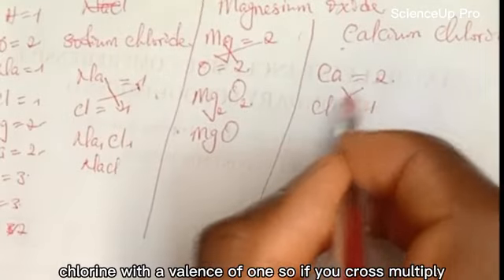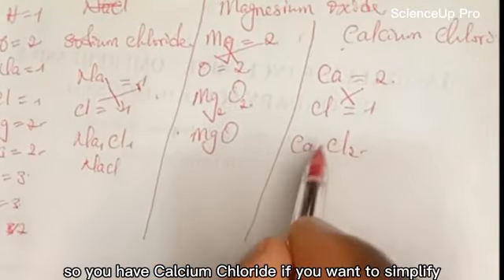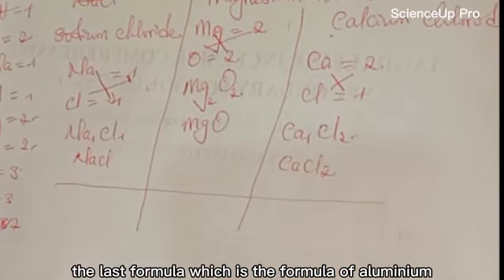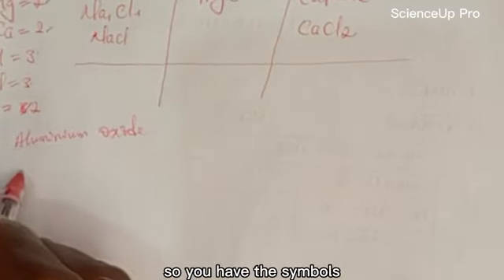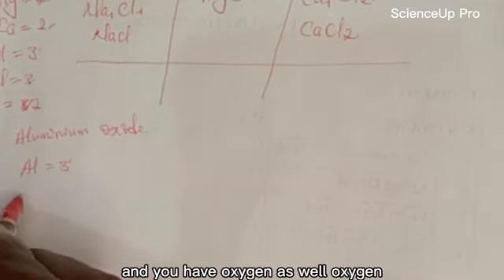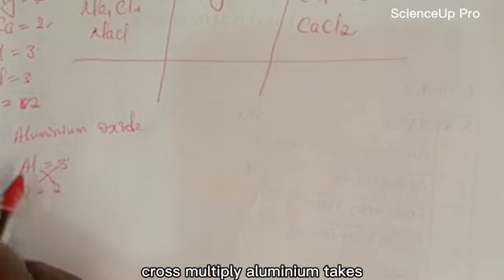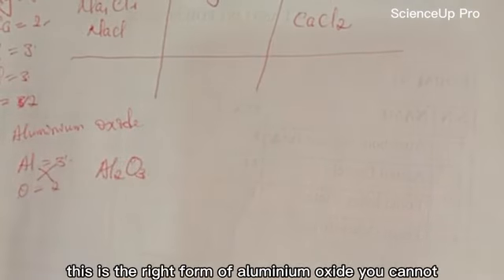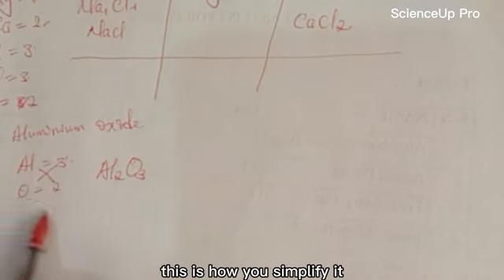How to Derive Chemical Formulae Easily | Chemistry Made Simple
Struggling with chemical formulae?

In this lesson, you will learn the easiest method for deriving chemical formulae using valencies. We will work through examples such as sodium chloride (NaCl), magnesium oxide (MgO), calcium chloride (CaCl₂), aluminium oxide (Al₂O₃), and many more.

how to derive chemical formulae,
chemical formulae,
chemical formulas,
valencies,
chemical symbols,
atoms elements and compounds,
chemistry lesson,
chemistry tutorial,
form 2 chemistry,
secondary school chemistry,
gce chemistry,
waec chemistry,
igcse chemistry,
chemical equations,
scienceup pro,
chemistry for beginners,
cross method chemistry,
magnesium oxide formula,
sodium chloride formula,